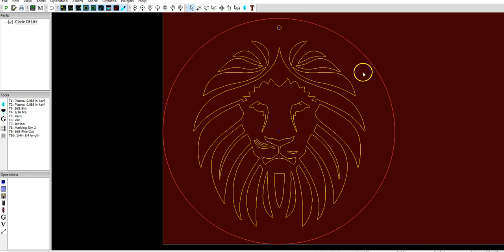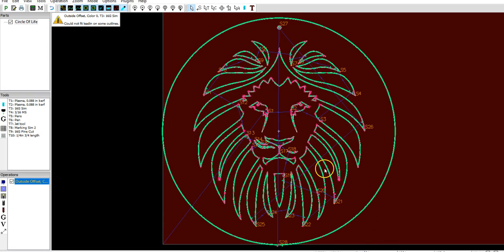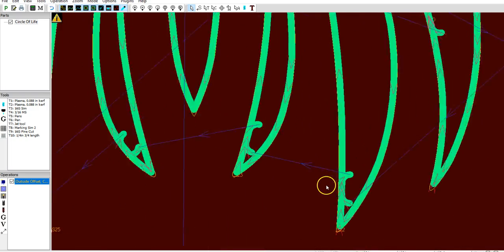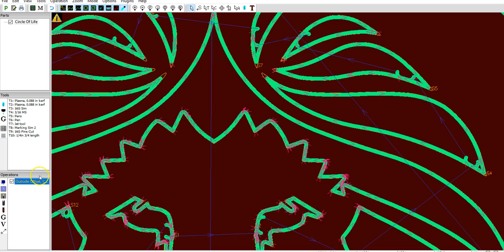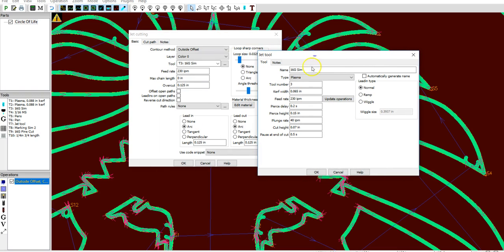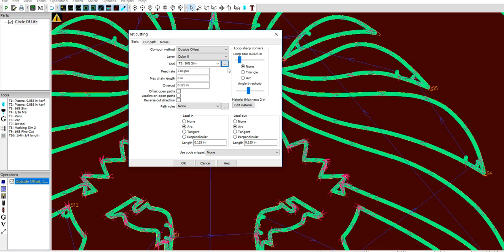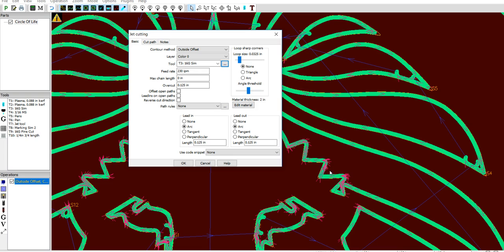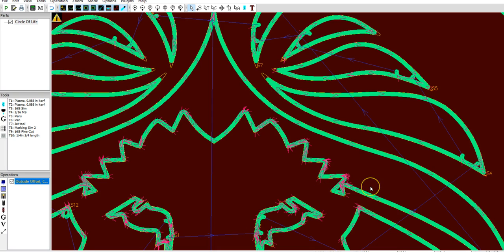Adjusting Kerf Width